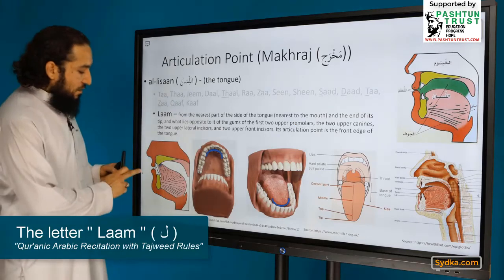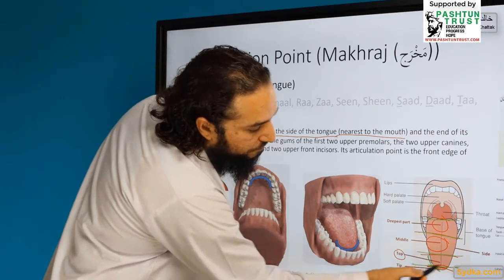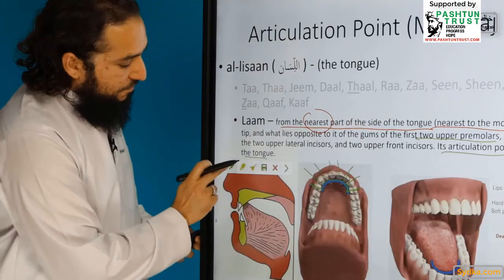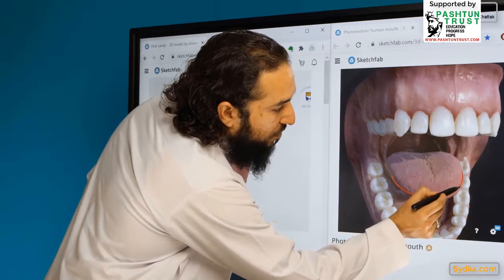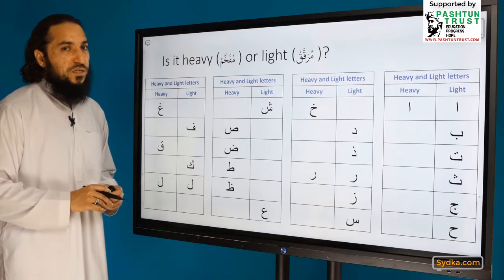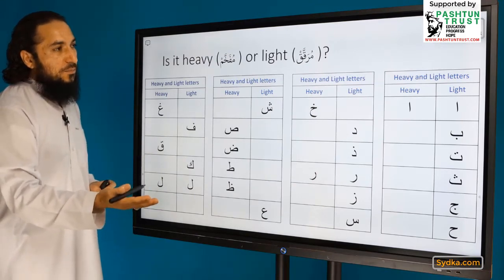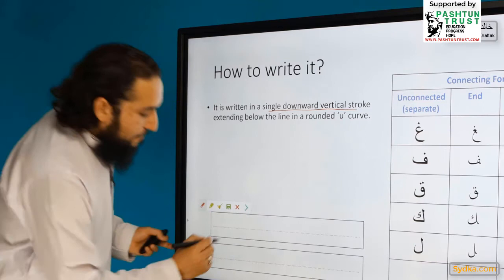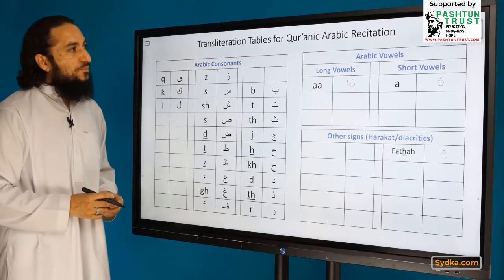1.31 - "Qur'anic Arabic Recitation with Tajweed Rules" - The letter " Laam" ( ل )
1.31 - "Qur'anic Arabic Recitation with Tajweed Rules" - The letter " Laam" ( ل )